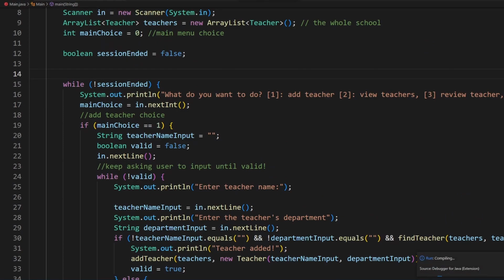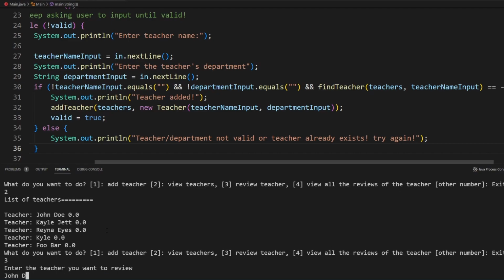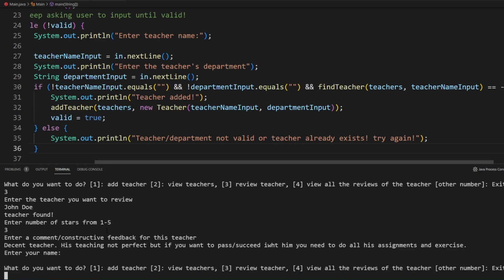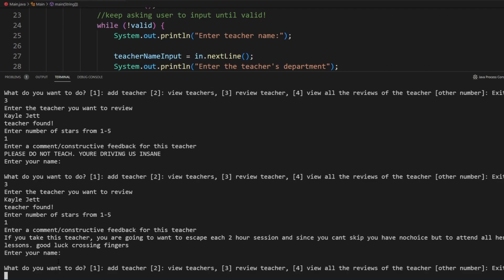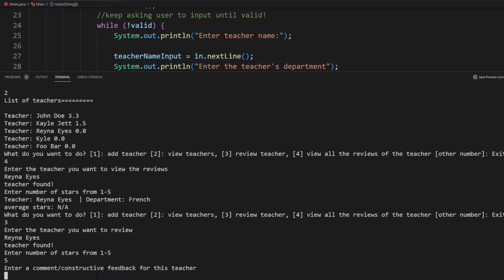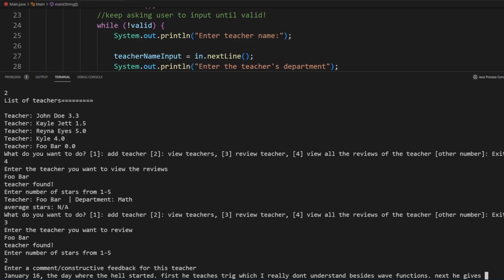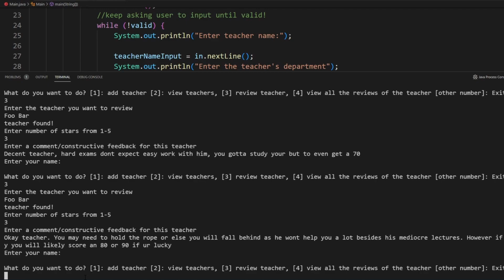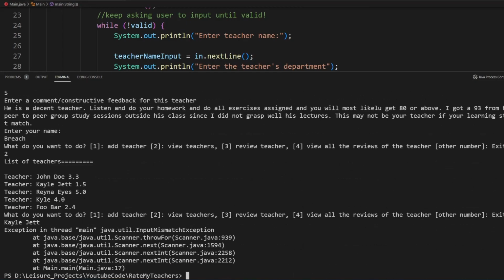ASMR Typing fake Rate My Teacher reviews in Java, gone WRONG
This is an ASMR styled typing video. Typing code / running code while giving the best of tingles.

Earlier, the past two videos were coding ASMR sessions of me coding a made up Rate My Teachers console app in Java where you add teachers and of course review them giving comments and the star ratings. This video will be me running the program where I actually add a few teachers (which are completely made-up whose names are from video game references or mostly random names from the top of my head). With these made-up teachers which are objects in the Java classes I added reviews as if they were reviews written by different students who experienced being in class with those teachers, simulated like a real Rate My Teachers website. I made these teachers they their reviews were averaging different star ratings; some getting lower or higher average star ratings. The reviews are also completely made up by me on behalf of completely made up reviewers of course.

However when I tried viewing the reviews, I accidentally inputted a String/word instead of an integer number when it prompted a numerical option. This resulted in an InputMismatchException, which if you do not know is one of the many kinds of Exceptions (or errors if you do not know) that causes your program to crash at runtime. If you are not familiar with code or programming, these are simply runtime errors when an issue occurs during running the program.

As a result, the program crashed which means I could not read these other reviews besides the teachers where I was lucky to call the option to view all the reviews of those teachers. I will probably do another video of me typing more reviews of all ratings and hopefully tweak my program to add more validation next time!

Note that this is not a real site but just a spoof of Rate My Teachers. I make typing noises as well as speak in an indoor voice and occasional paper sounds for ASMR triggers.